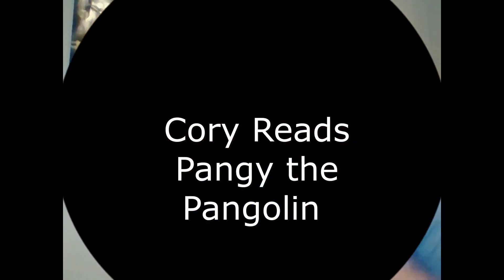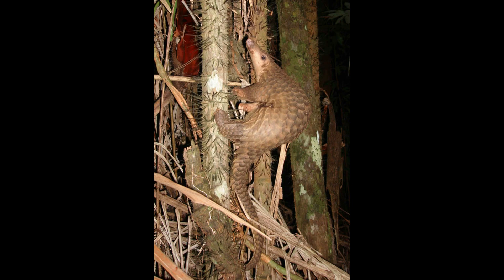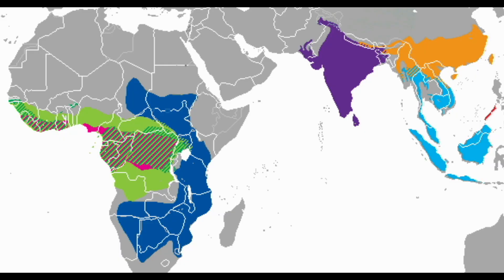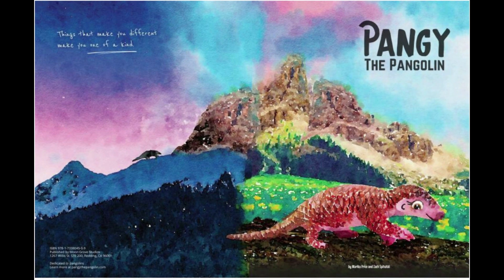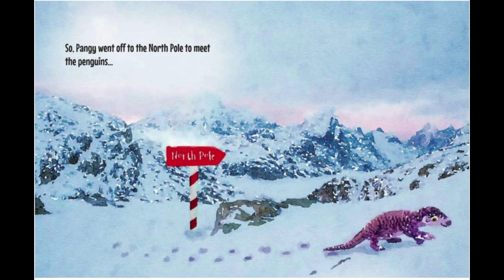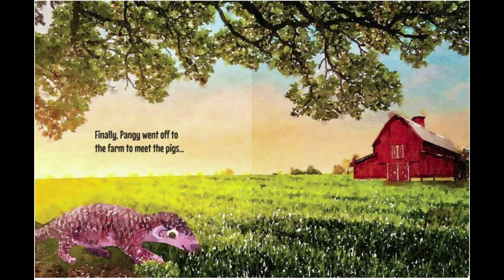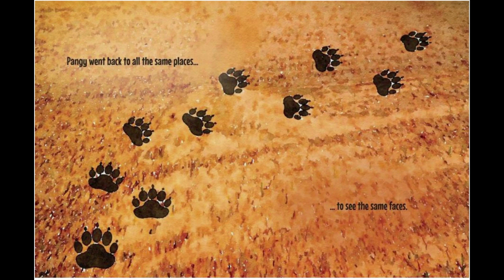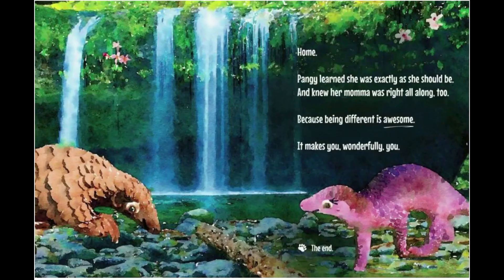Cory Reads Pangy the Pangolin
Join Cory as he talks all about Pangolins and reads "Pangy the Pangolin", by Marika Price and Zach Spitulski.

For More information on Pangolins and how you can help, check out